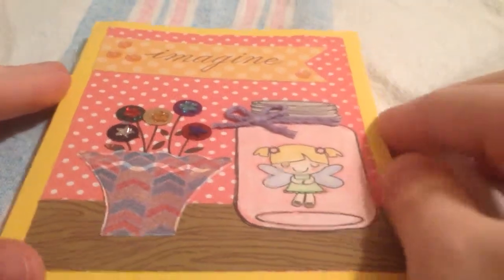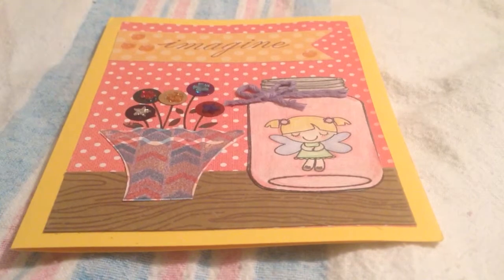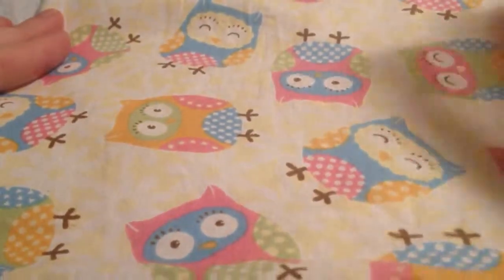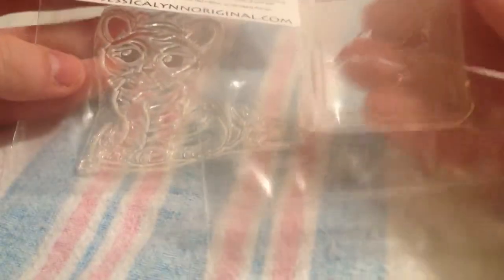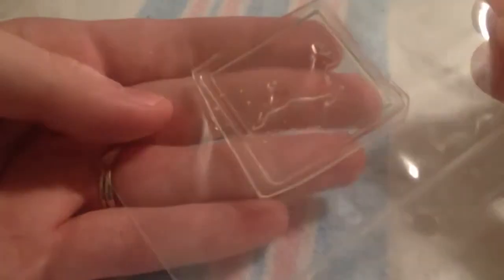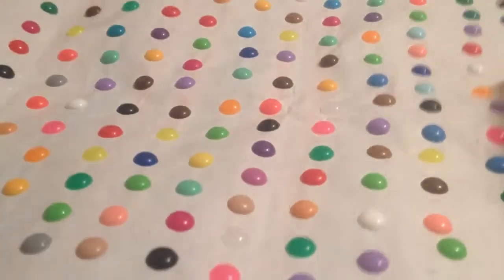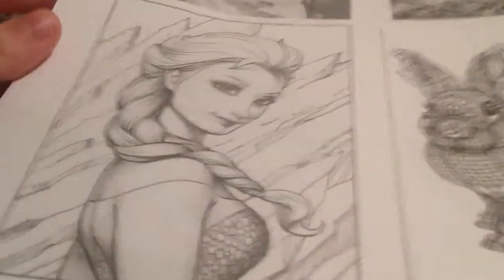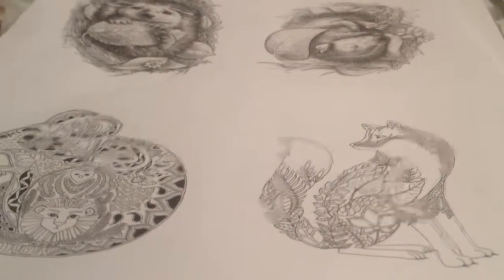Happy Mail from Lori